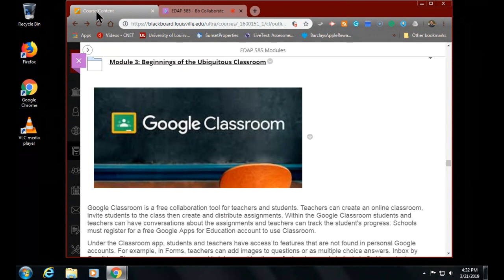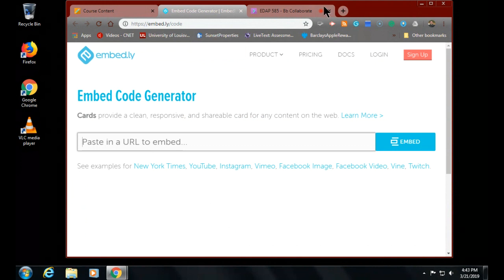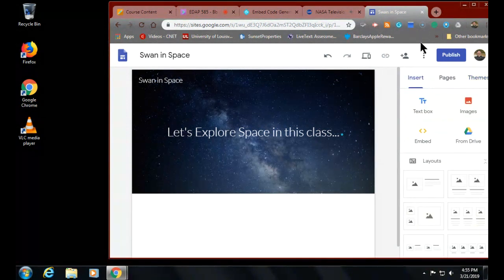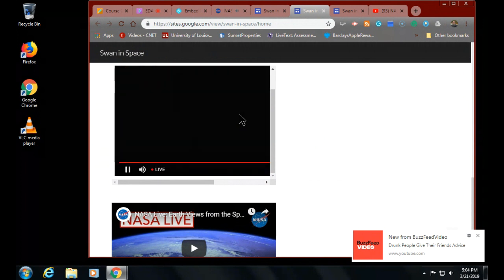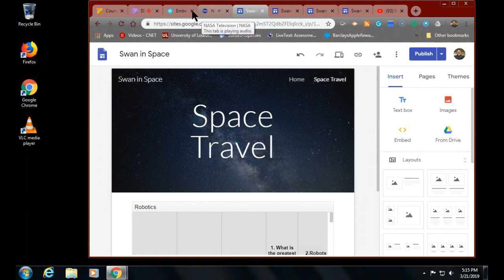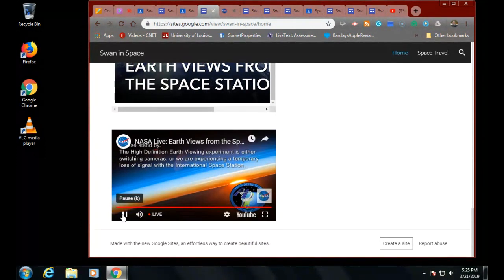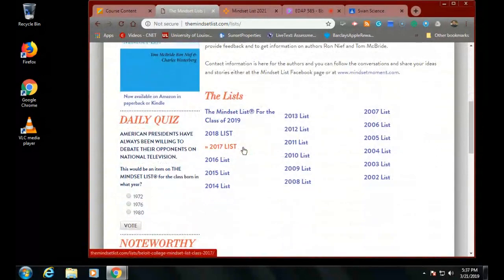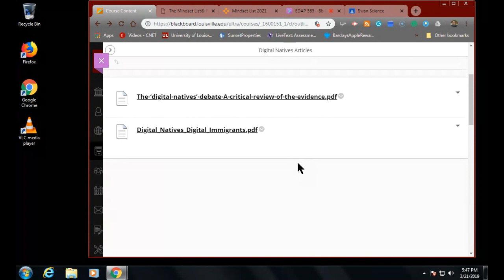3 21 19Module3and4